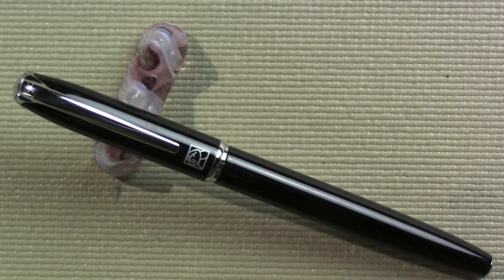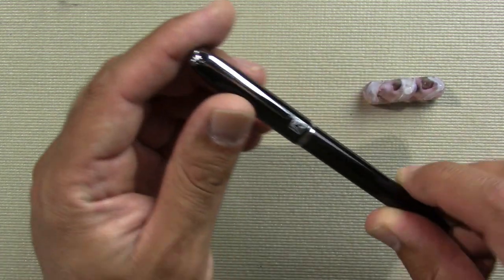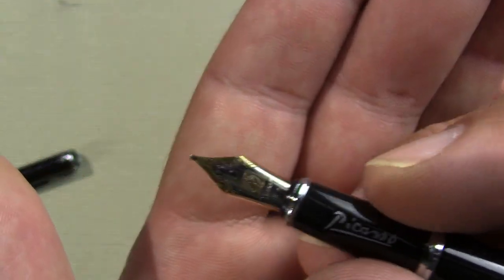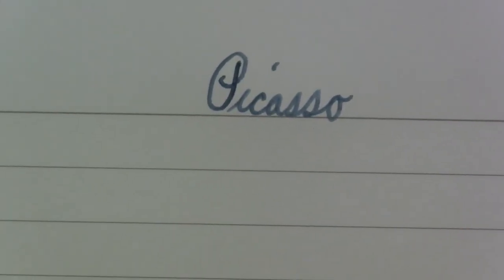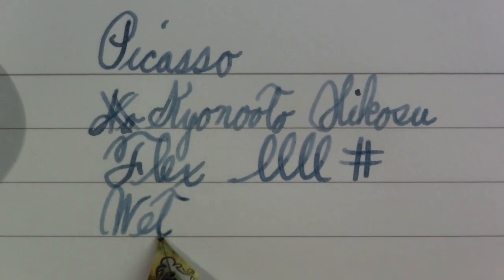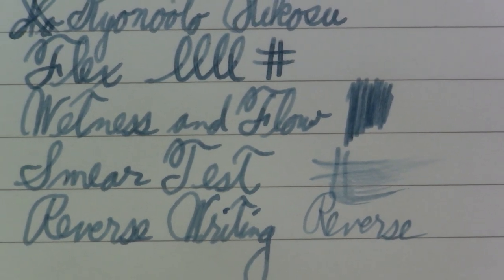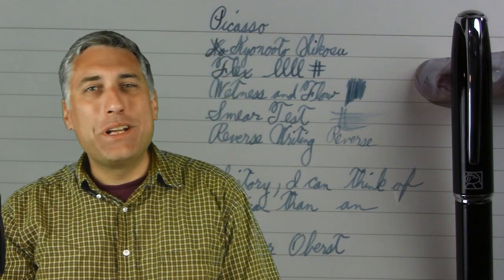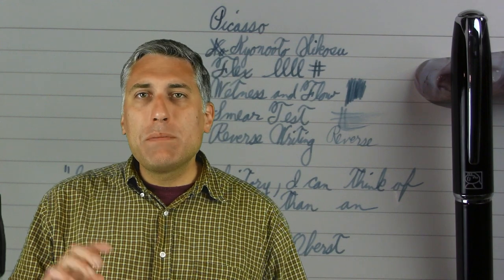Picasso 916 Fountain Pen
I review an understated black fountain pen!

"Considering our history, I can think of nothing more American than an immigrant. " -- Conor Oberst